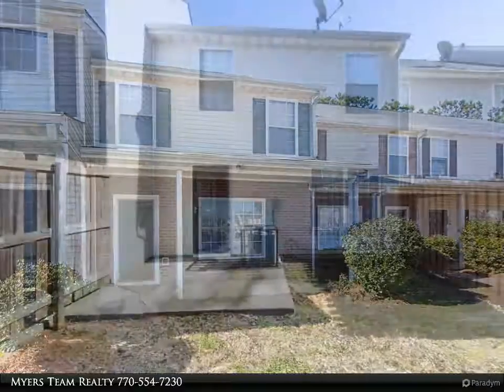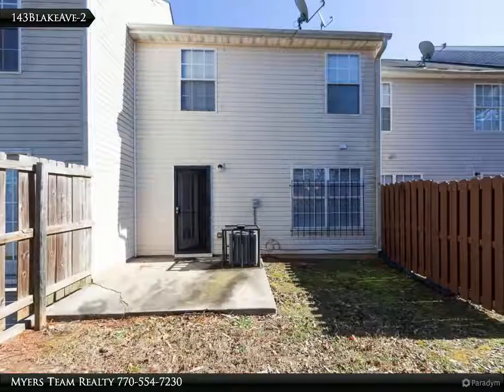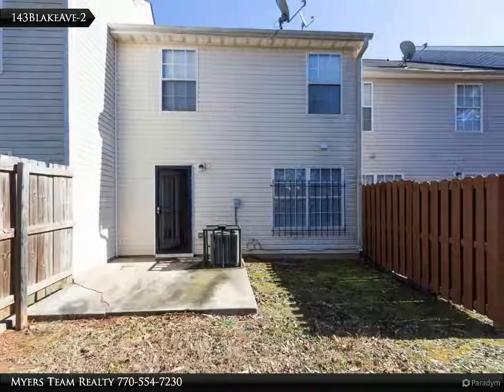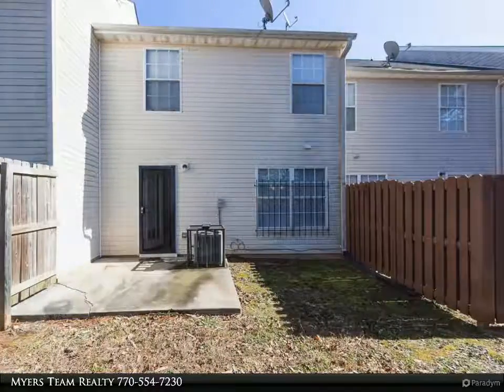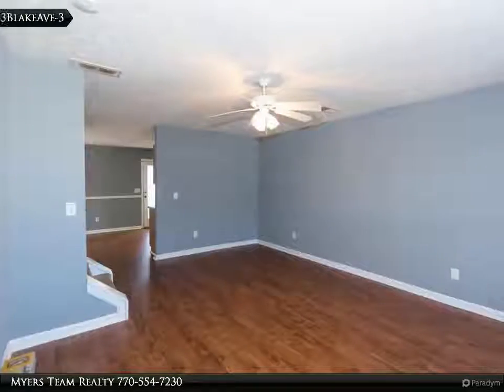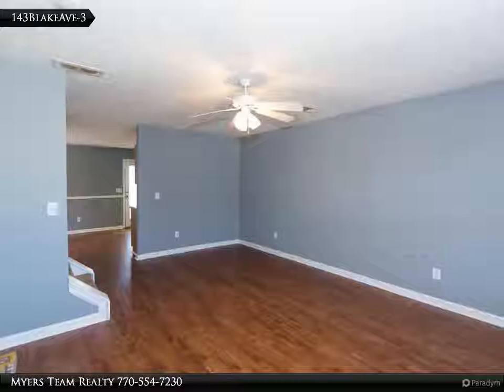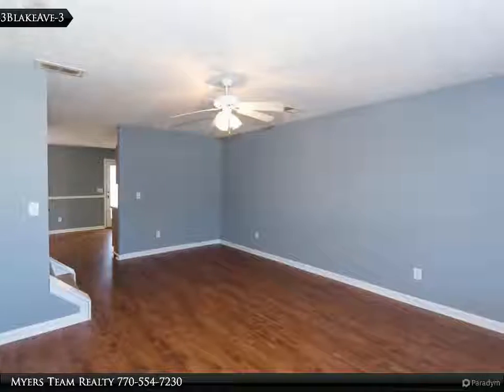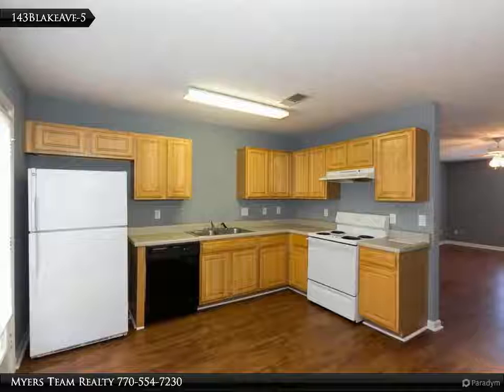Homes for Sale - 1244 Brownlee Road, Jackson, GA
1244 Brownlee Road
Jackson, GA 30233
$900, 3 bed, 2.50 bath, 1,360 SF

Charming 3 bed, 2.5 townhouse in established neighborhood. This town home features Hardwood floors, dark kitchen cabinets with solid surface counter tops, views from the kitchen to the family room, and a spacious master bedroom with on-suite. Walking distance to Jackson Elementary and shopping centers. Easy access to I-75. Renter's insurance is required. No pets. Non smoking unit. Lawn care and pest control provided by complex.

Myers Team Realty
Myers Team Realty